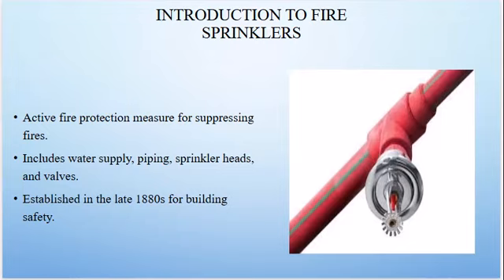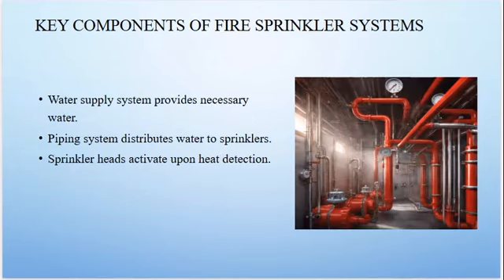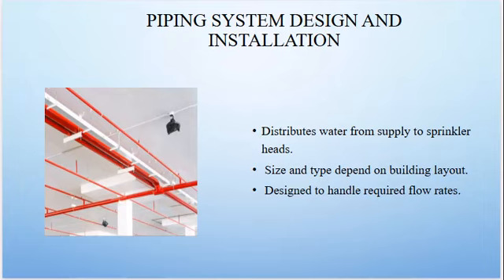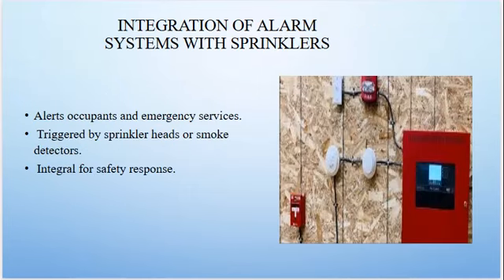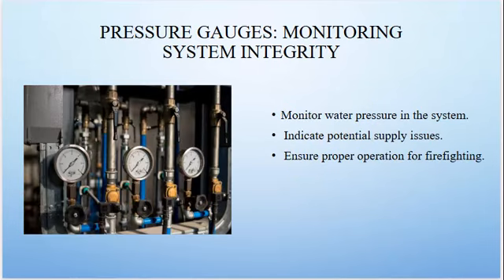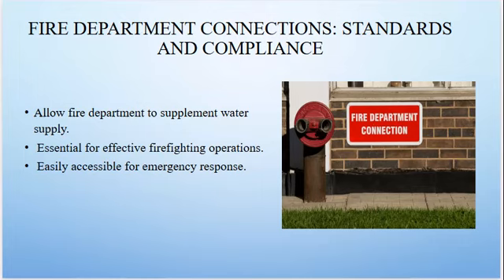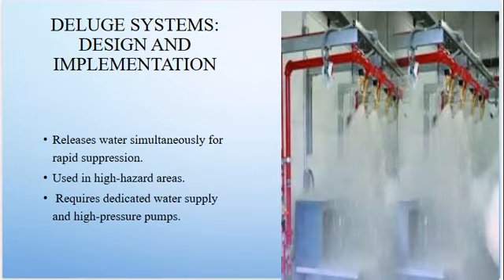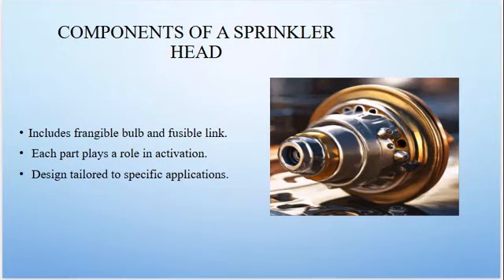5 Fire Sprinklers: The Lifesaving Technology Behind Fire Safety in Hospitality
Welcome to the fifth video in our firefighting series: "Fire Sprinklers: The Lifesaving Technology Behind Fire Safety." In this engaging session, we delve into the critical role of fire sprinkler systems in safeguarding hospitality environments from the devastating effects of fire.

In this video, you will discover:

- *How Fire Sprinklers Work:* Gain a comprehensive understanding of the mechanics of fire sprinkler systems, including activation methods and the science behind effective fire suppression.
- *Types of Sprinkler Systems:* Explore the various types of fire sprinklers, including wet, dry, pre-action, and deluge systems, and learn which systems are best suited for different hospitality settings.
- *Design and Installation Considerations:* Learn about the key factors to consider when designing and installing a fire sprinkler system, including coverage area, water supply requirements, and compliance with fire codes.
- *Benefits of Fire Sprinklers:* Understand the numerous advantages of having a fire sprinkler system in place, including reducing property damage, enhancing occupant safety, and potentially lowering insurance costs.
- *Maintenance and Inspection:* Discover essential maintenance practices and inspection protocols to ensure your fire sprinkler system remains fully operational and compliant with safety regulations.

This video is essential for hospitality engineers, safety managers, and anyone committed to enhancing fire safety in their facilities. Empower yourself with the knowledge to implement effective fire sprinkler systems that can save lives and protect property.

Your dedication to fire safety is key to creating a secure environment for all!